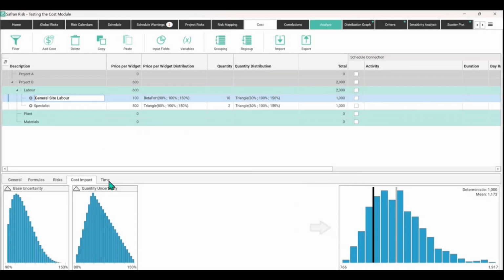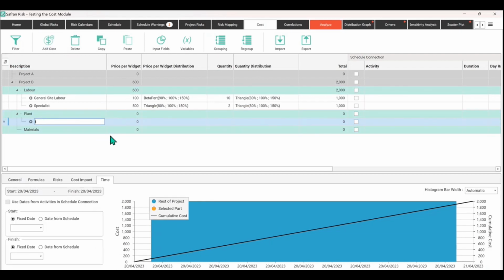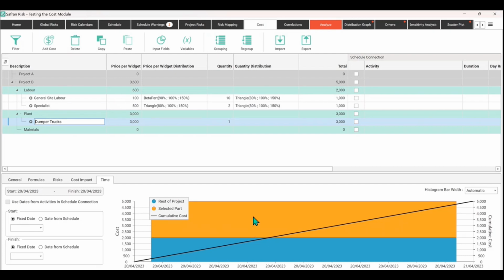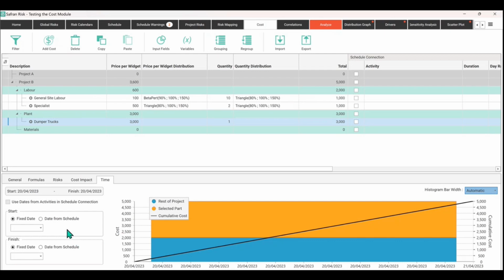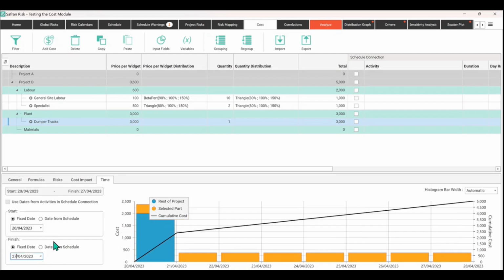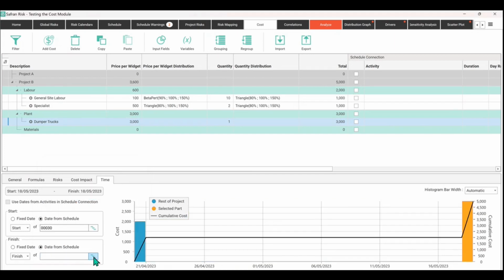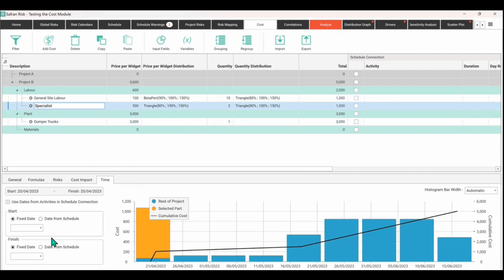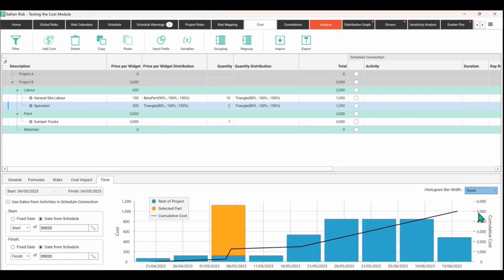11 Different Methods for Linking Cost to Time Cashflow Visualisation | Safran Risk Cost Module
Risk Management Expert Chris Ritson shows different methods for linking cost to time cashflow visualisation in the Safran Risk Cost Module. This is part 11 of 30 short video clips giving you a grand tour of the Cost Module of the risk management software Safran Risk.